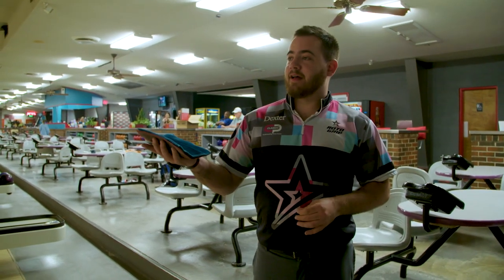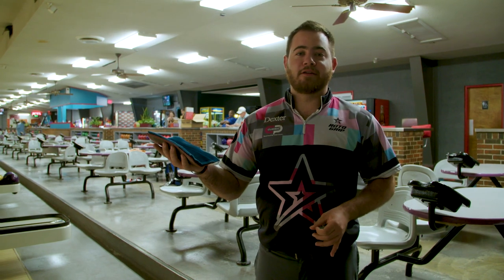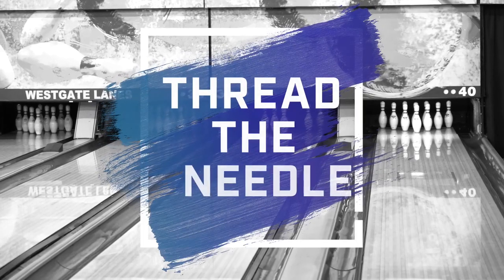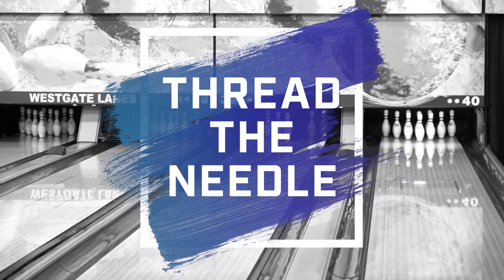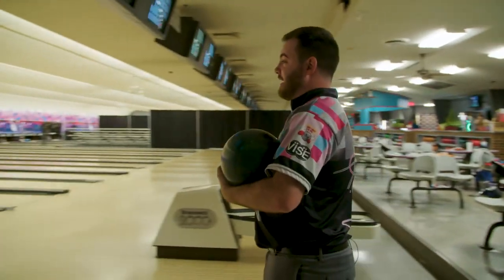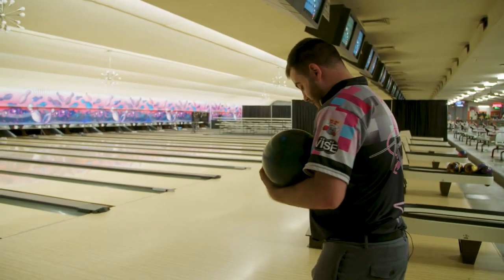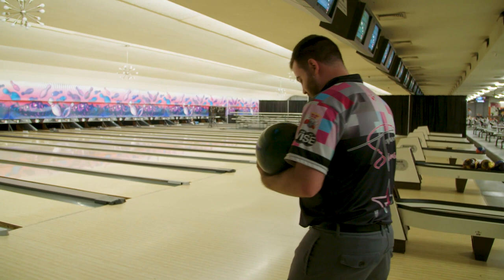Thread The Needle Challenge: Anthony Simonsen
Anthony Simonsen gets five shots at the Thread The Needle Challenge. How many times can he put the ball between the 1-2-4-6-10 without hitting a pin?